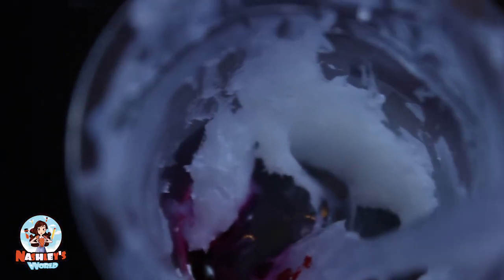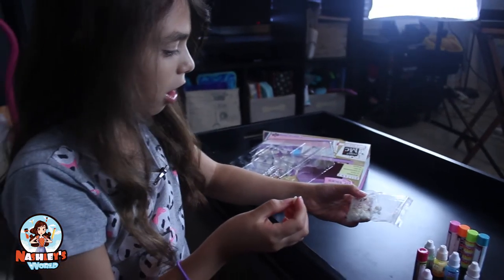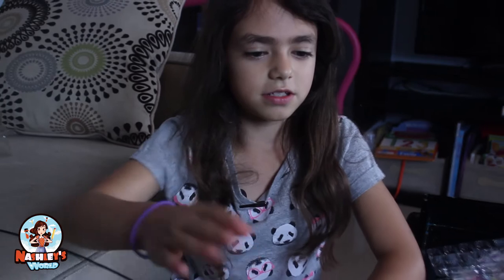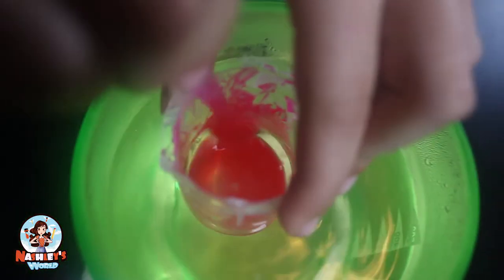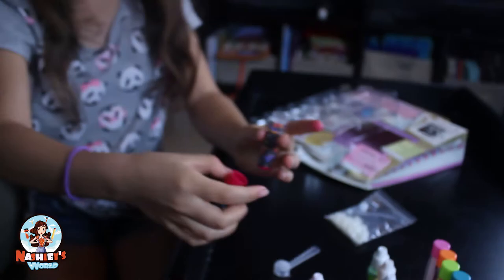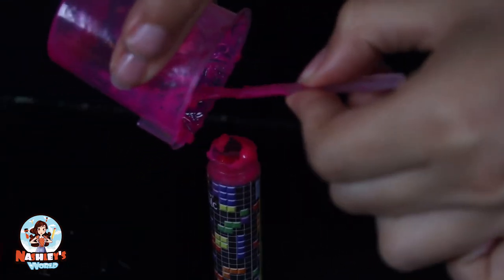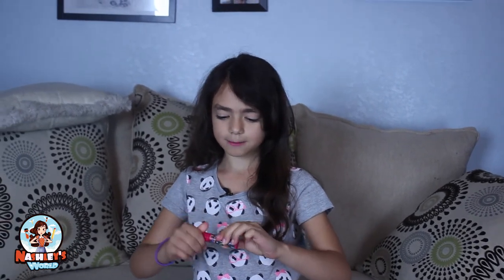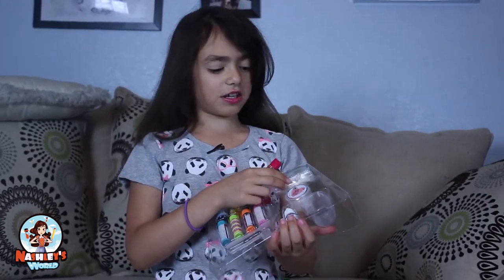Making DIY Lipbalm - Nashley's World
Today we have some fun making a DIY Lipbalm using the Project MC2 Lipbalm Kit.

Have a Fantabular Saturday!